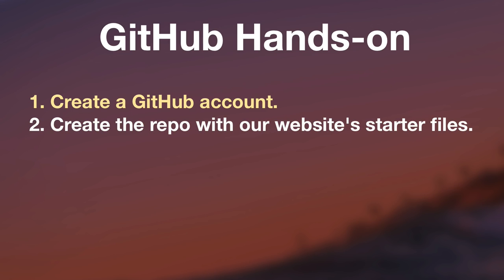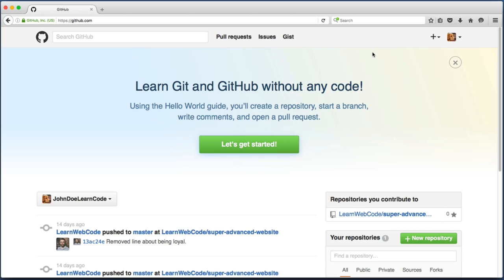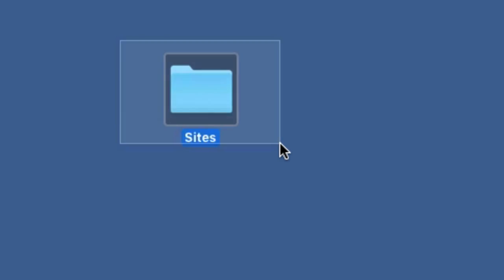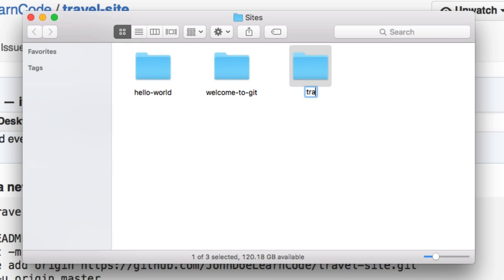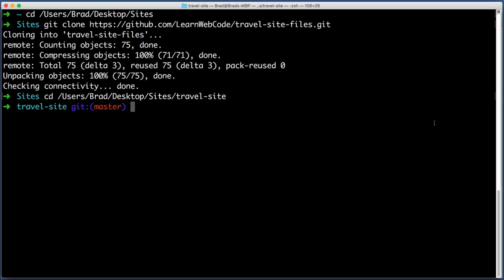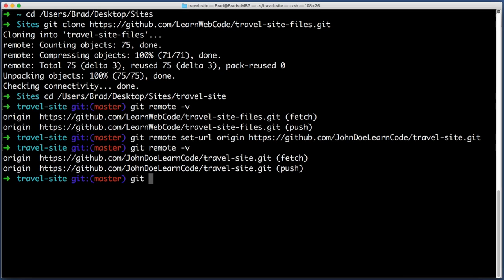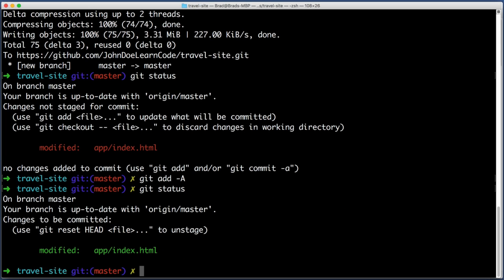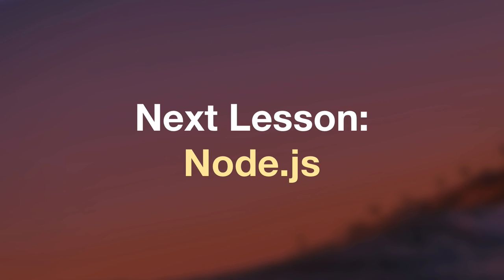Git Tutorial Part 4: GitHub (Pushing to a Server) 2019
If you already know Git, don't worry, a brand new "Vector Art & Animation" video will be up next Tuesday.